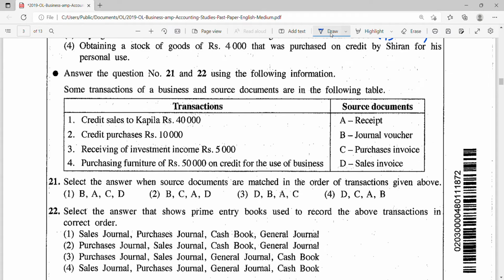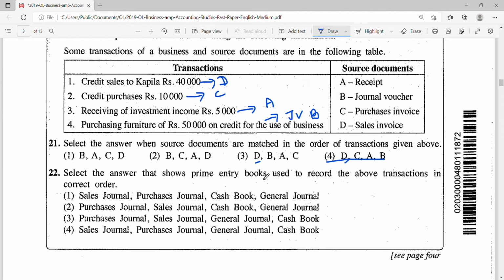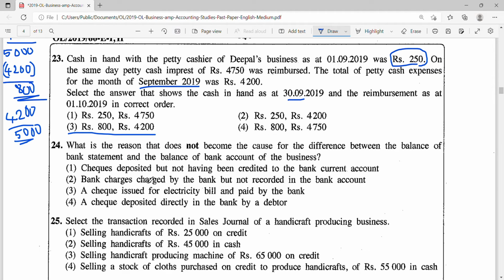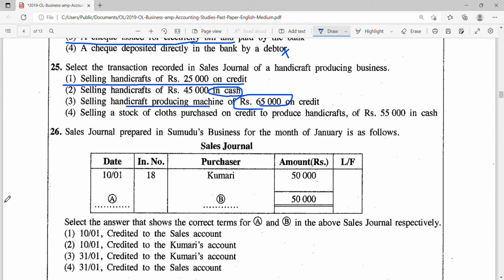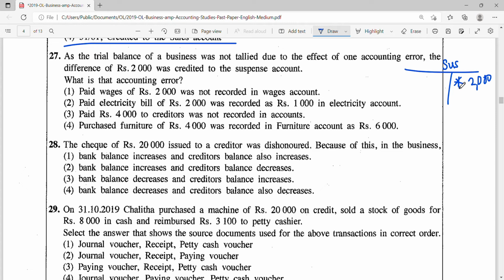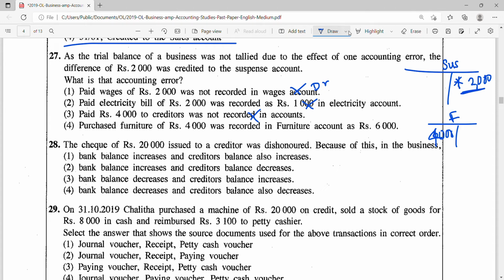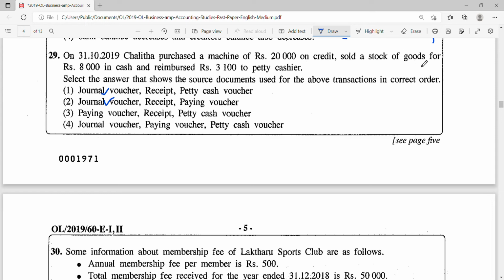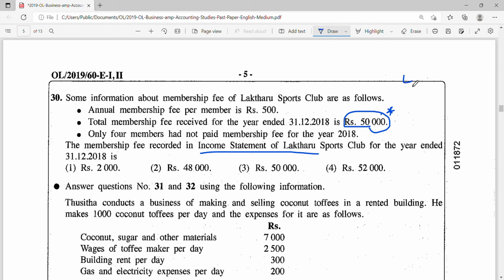Easy A for O/L Commerce | Detailed MCQ discussion | O/L (2019) Past paper | English | MCQ 21 - 30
In this video, I have discussed the ten MCQ questions starting from 21 to 30 of the G.C.E. O/L (2019) Business Studies and Accounting (English Medium) past paper.

⬢ G.C.E. O/L (2019) Commerce | Past paper discussion and answers | English Medium | MCQ 31 - 40 - Uploading soon

🙌 Enjoyed the video? Consider supporting the channel by buying me a coffee! ☕️